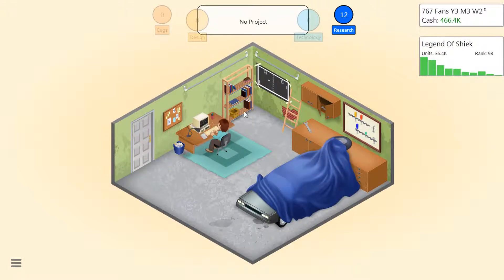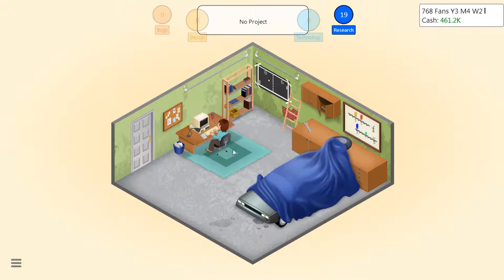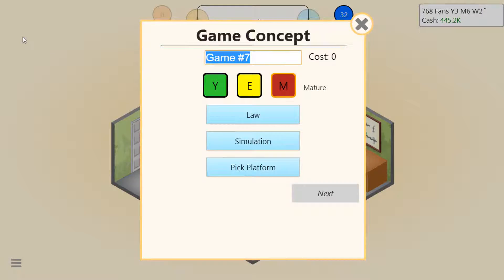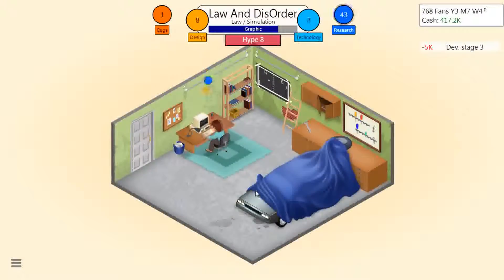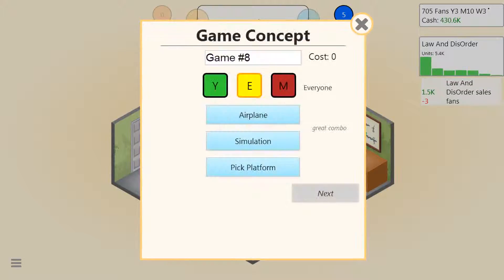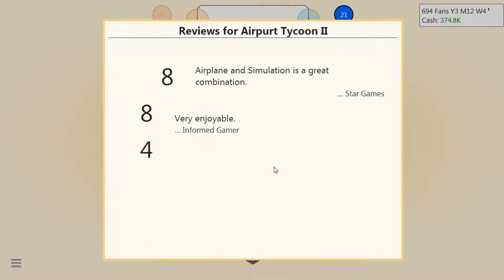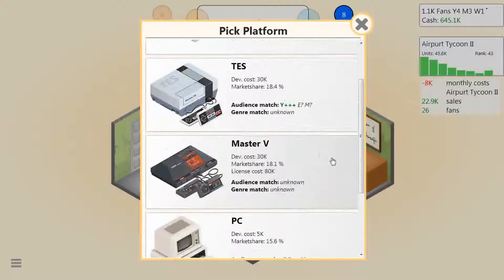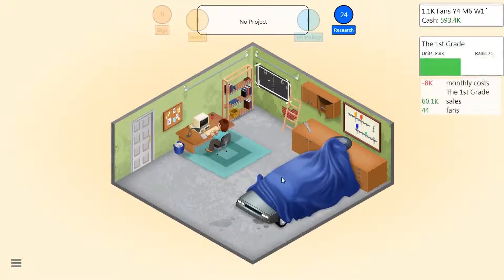Game Dev. Tycoon Ep. 2